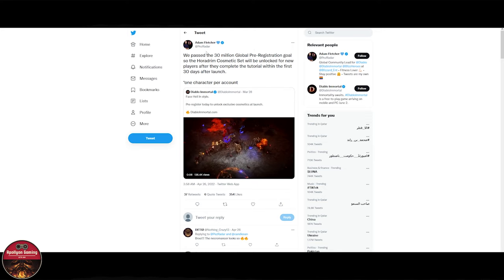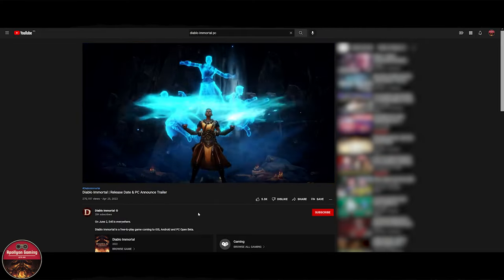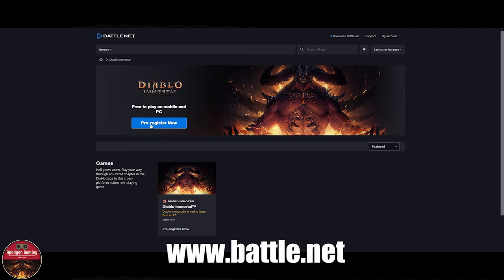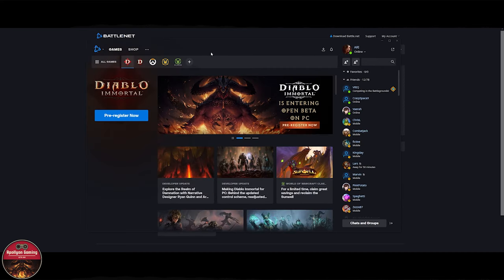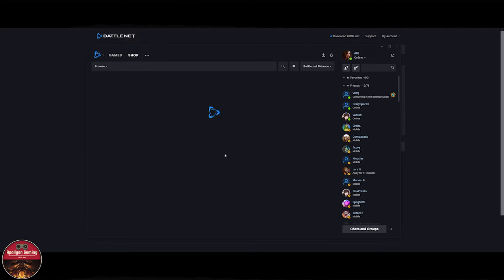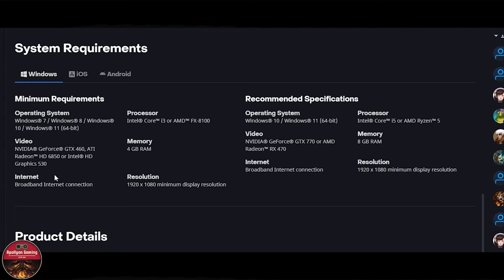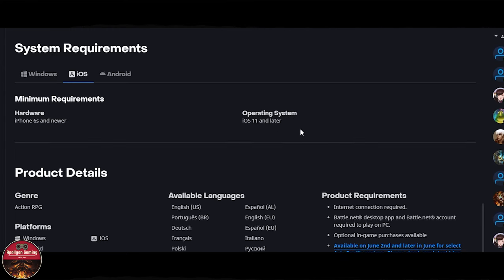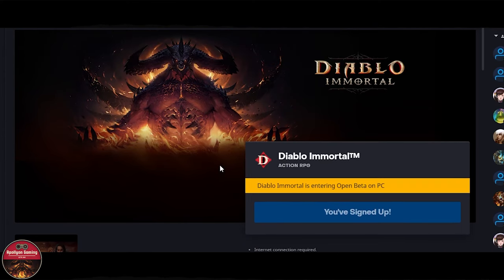How To Play On PC And Requirements - 50 Millions Pre-Register And More News - Diablo Immortal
Complete guide for how to play on PC. Requirements for PC, IOS and Android, and some big News for the game.

⏱️TIMESTAMPS⏱️

0:00 Intro
0:11 Starting Video
1:34 50 Million Pre-Register News
4:45 How to play on PC
7:32 Pc Requirements
9:24 IOS & Android Requirements
10:49 Like, Comment, Subscribe!